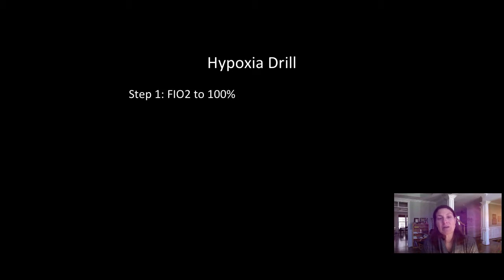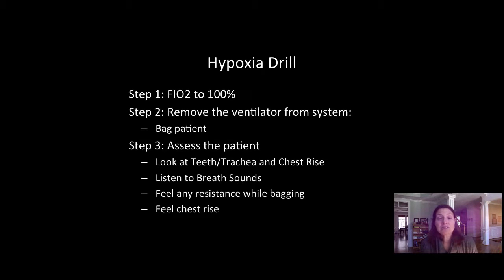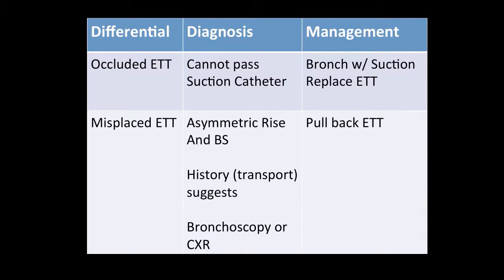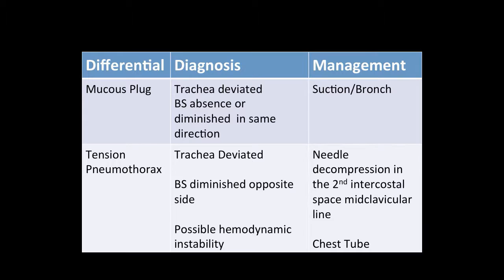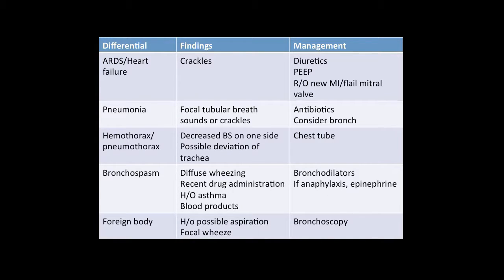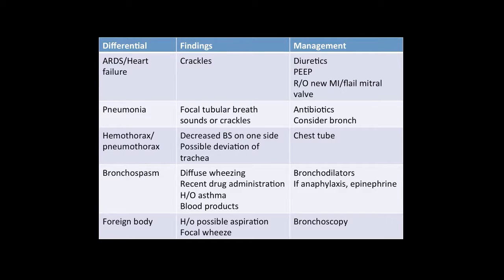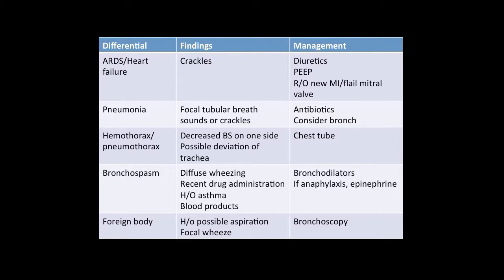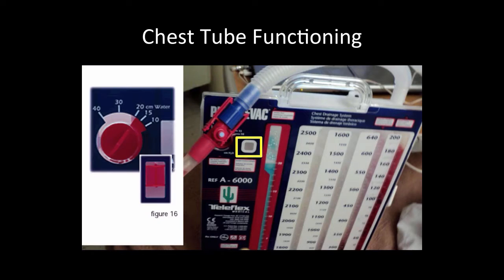Hypoxia Drill Principles